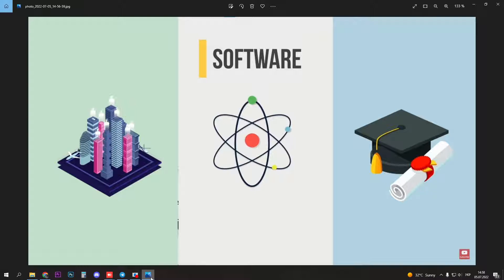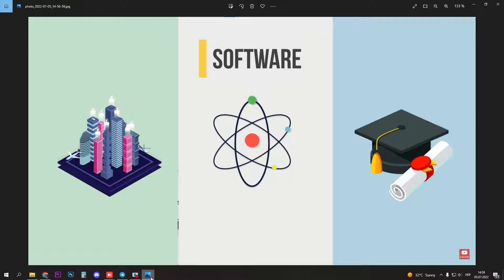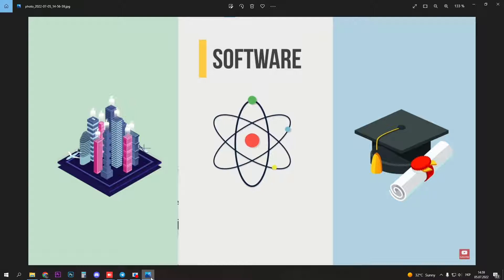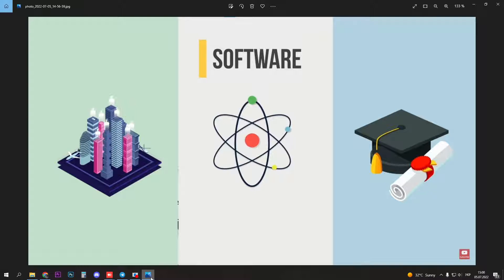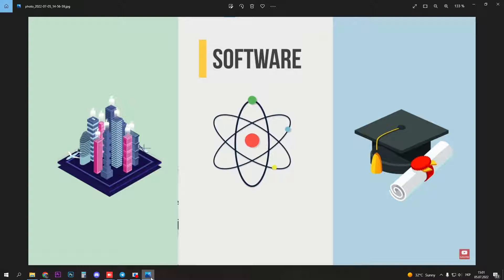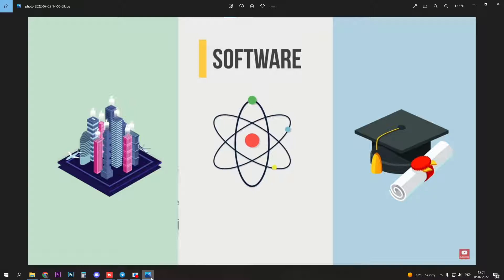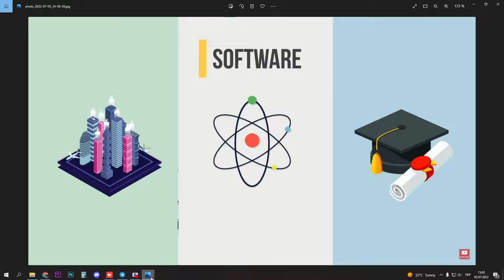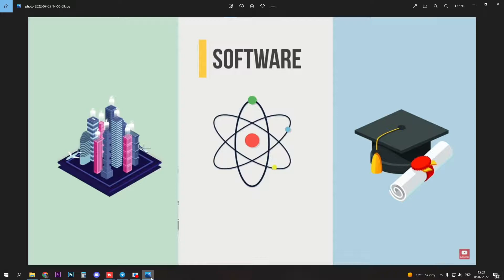Reasons Steve Jobs Did'nt Become The World's Richest Human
In this video, you are going to learn about Steve Jobs Did'nt Become The World's Richest Human  that will help you make money from home. These apps are for anyone who wants to make some passive money without spending much time on it. Yes, you are going to get money just for installing these apps and doing Nothing.